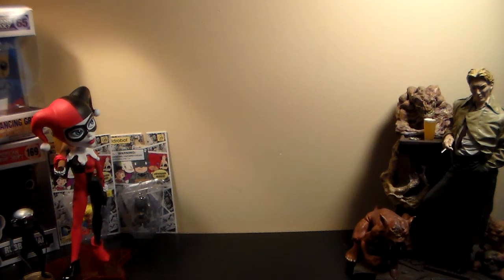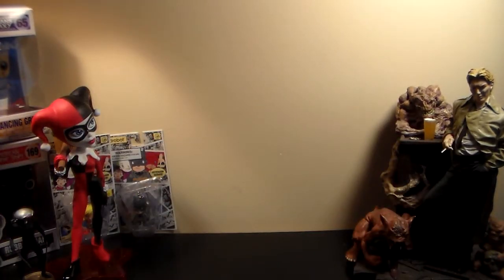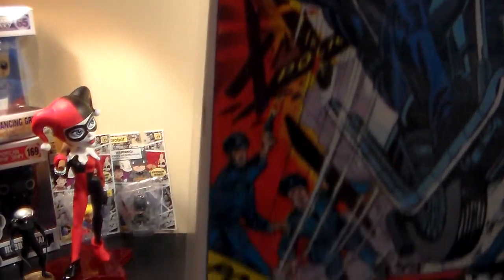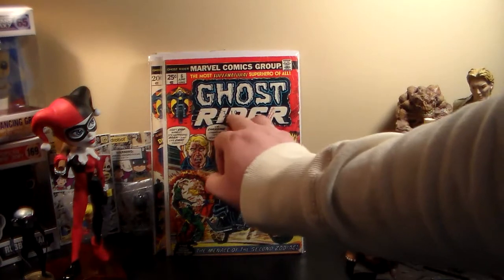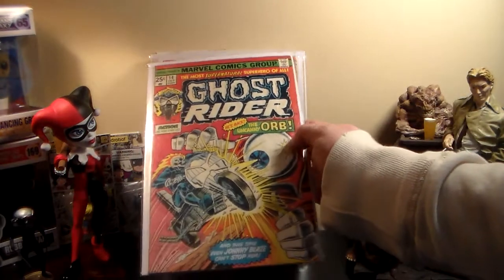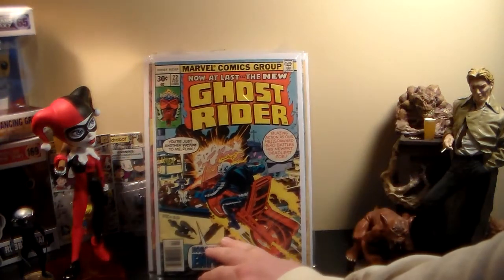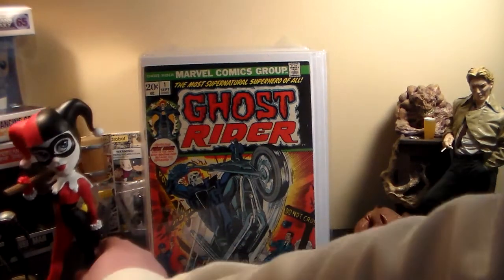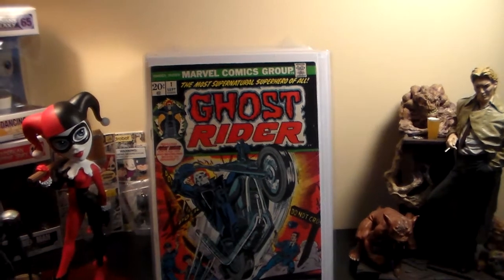Complete run of Ghost Rider Vol 1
I bought a complete run of Ghost Rider Vol 1!